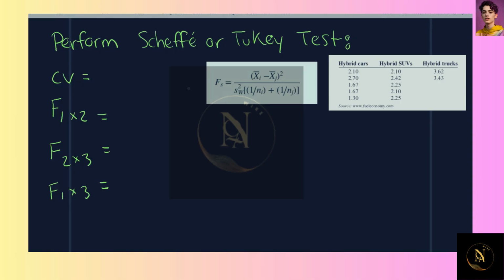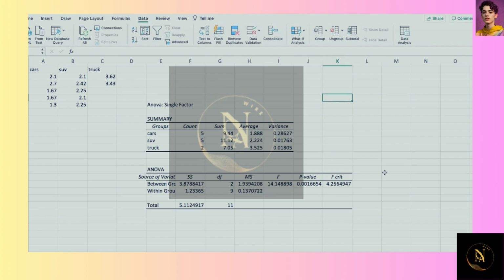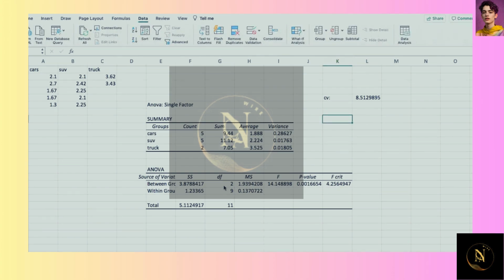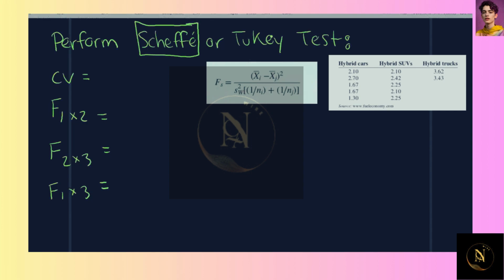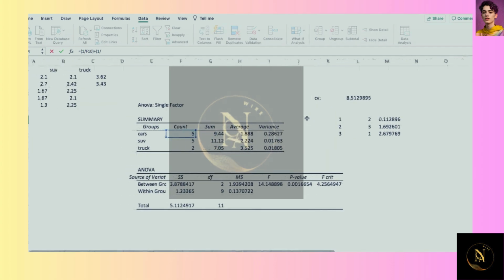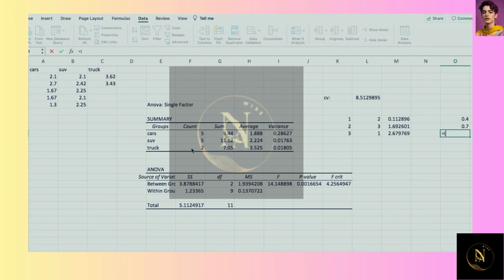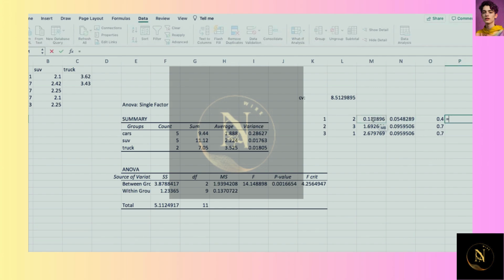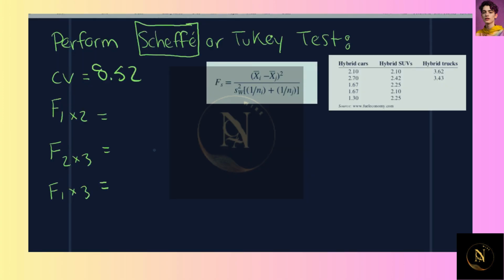For Exercises 3 through the null hypothesis was rejected. Use the Scheffé test when sample sizes are